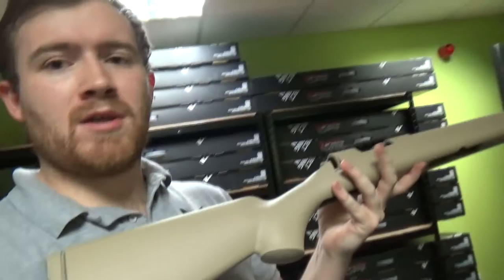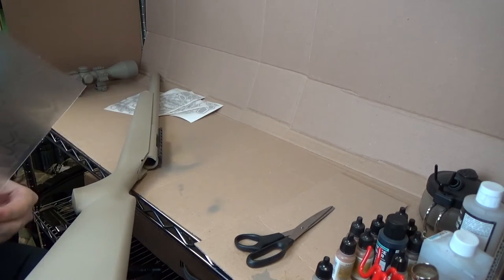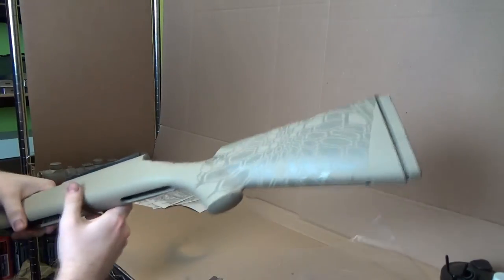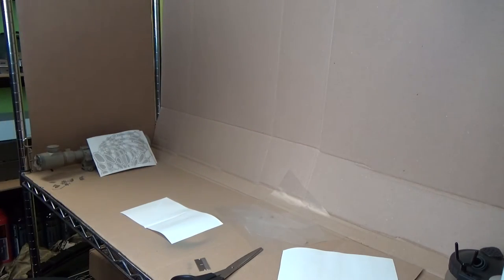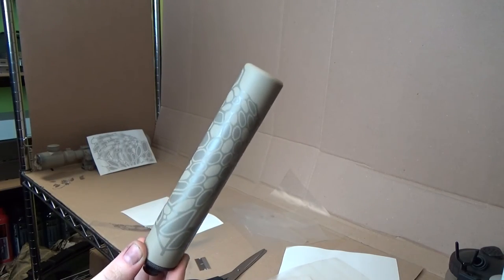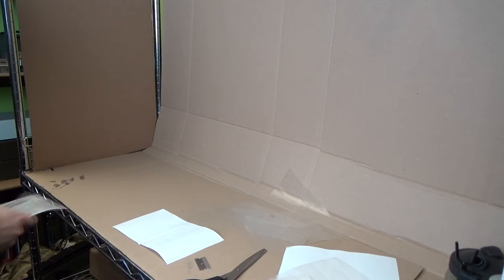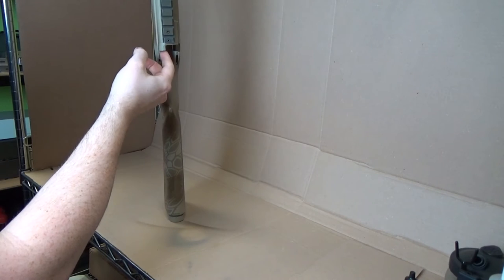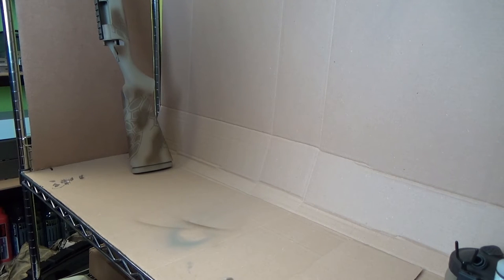Custom Camo Kryptek Paint Job (Airsoft) Part 1 - Bespoke AIrsoft Vlog 17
Part 1 of 2 on using our soon to be available stencil kits. We are painting Kryptek style camouflage.